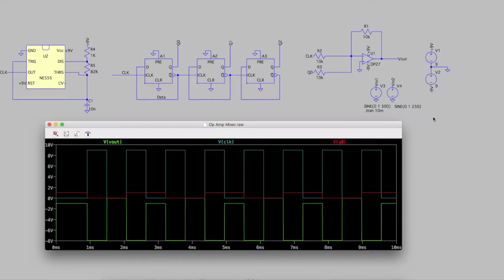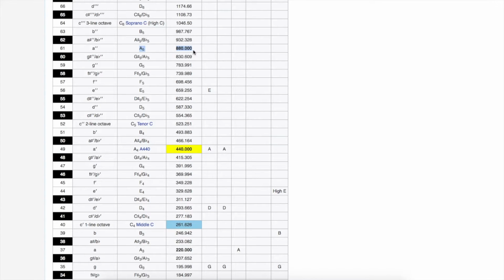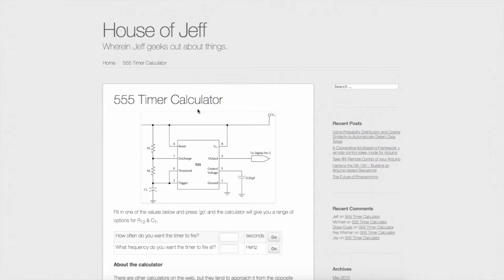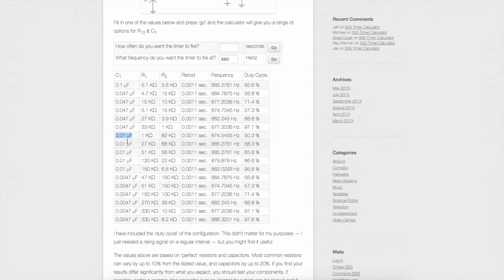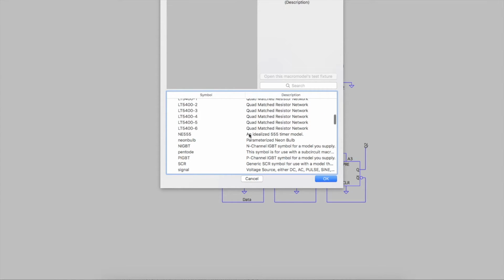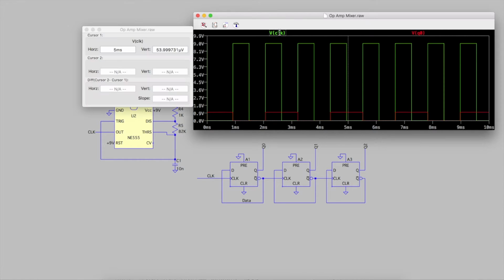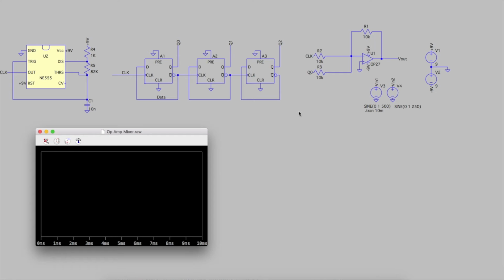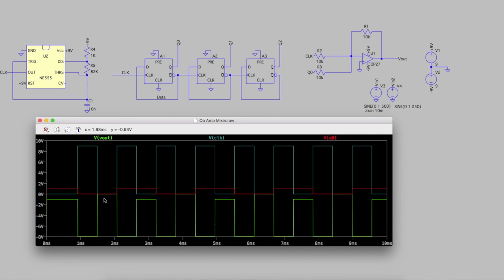How To Simulate a 555 Timer With LT SPICE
Continuing with the audio synth and sound effects circuit experiments and LT SPICE simulations.

Adding a 555 tone generator to the op amp mixer, then creating suboctaves with a series of D Flip Flops, mixing the resulting tones for a final output complex tone generator.

Useful resource:
House of Jeff online 555 Timer Calculator that allows entering a target frequency and it calculates several sets of components values that get close: